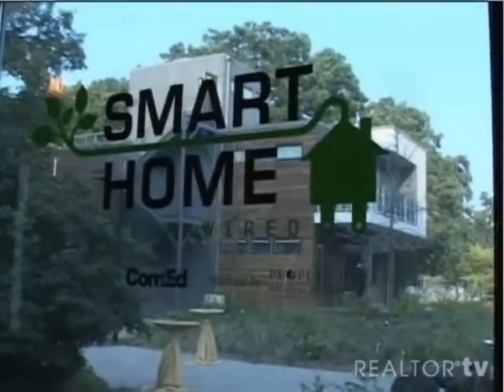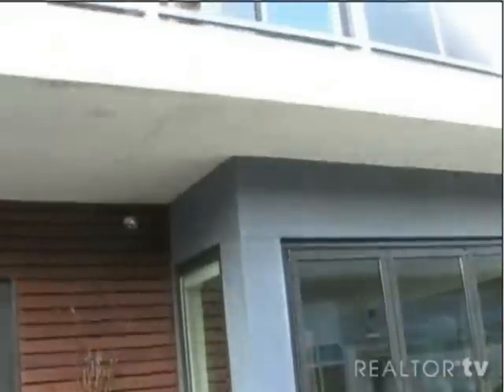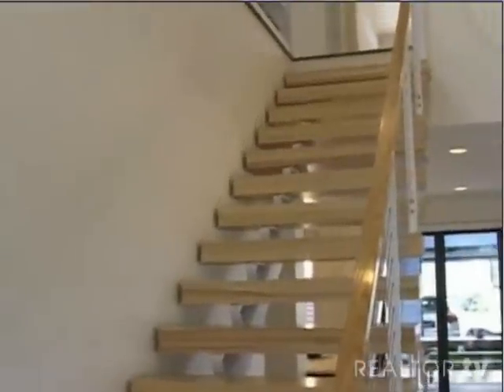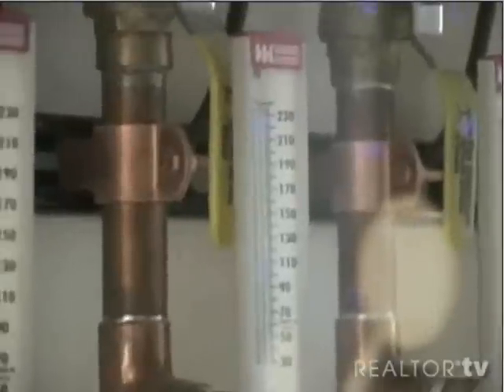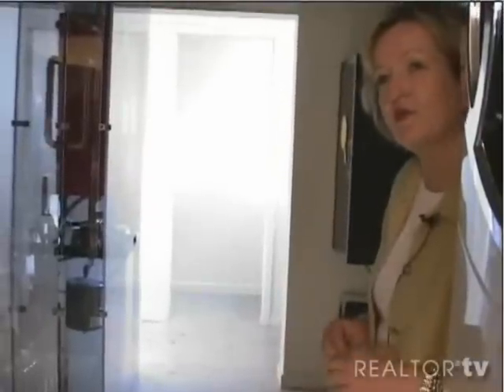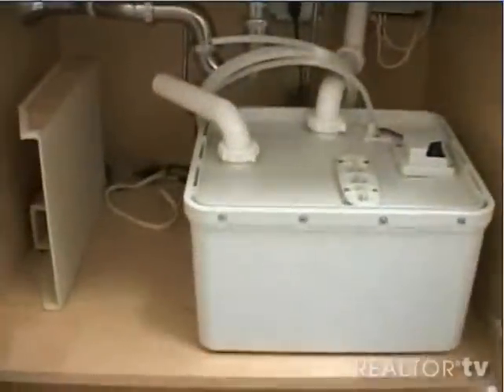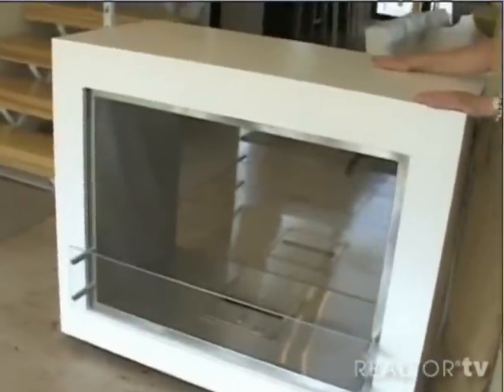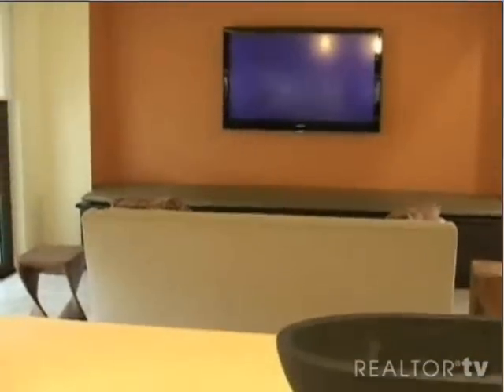Smart Home Tour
Take an exclusive look inside the Chicago Museum of Science and Industrys eco-friendly, high-tech smart home. Watch and listen as the guided tour uncovers the cool details of this futuristic home